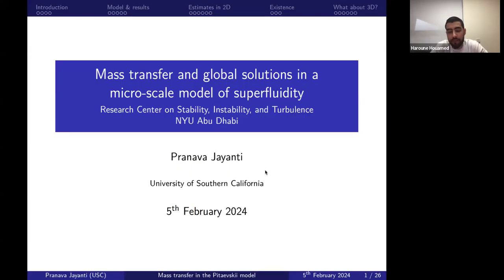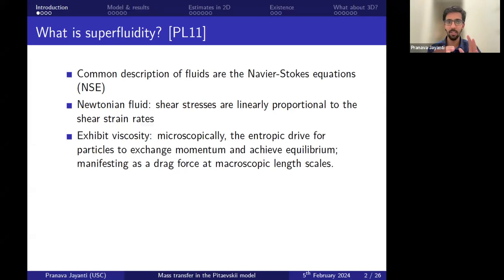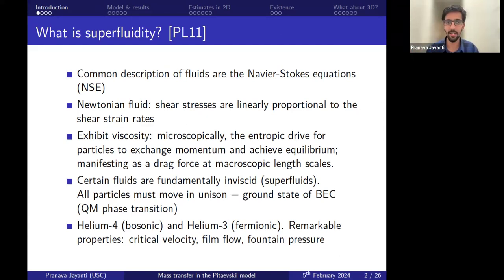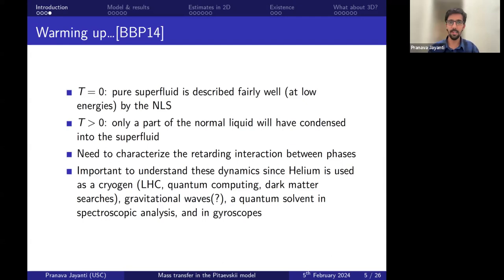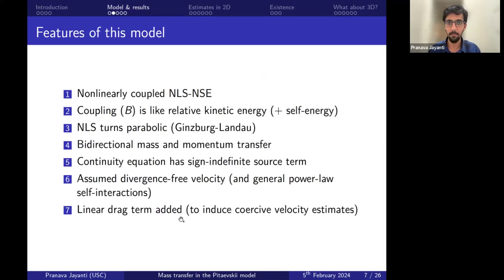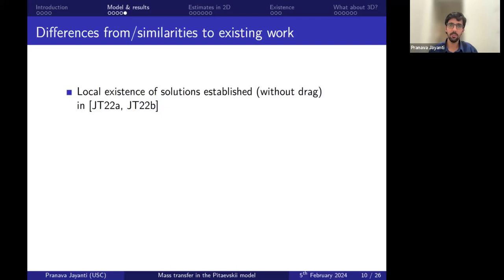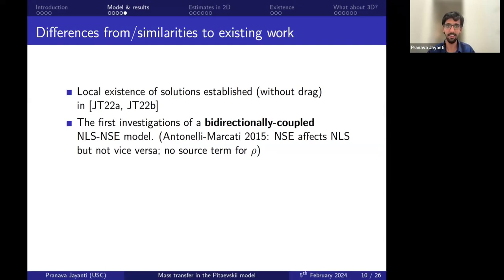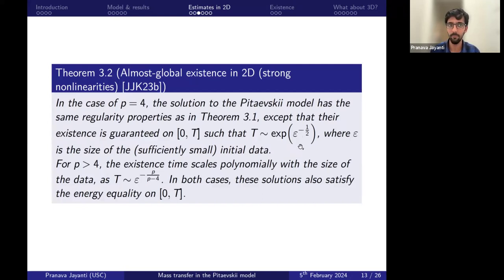Pranava Jayanti, USC-Dornsife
Pranava Jayanti speaks on mass transfer and global solutions in a micro-scale model of superfluidity